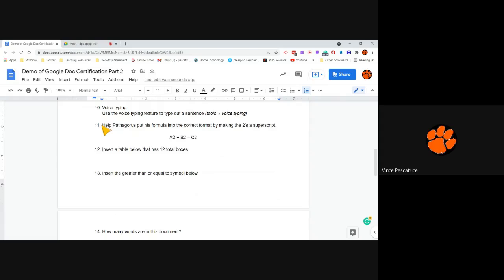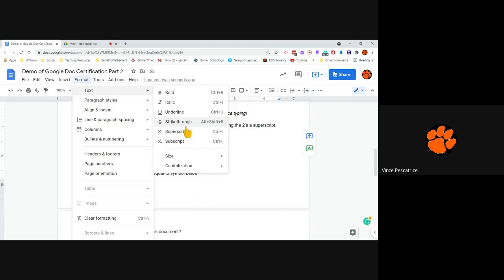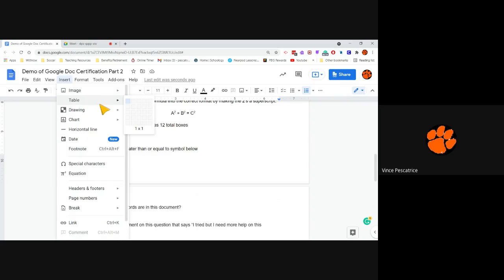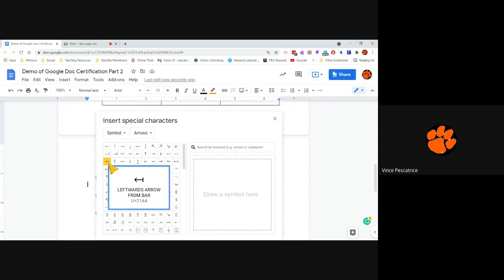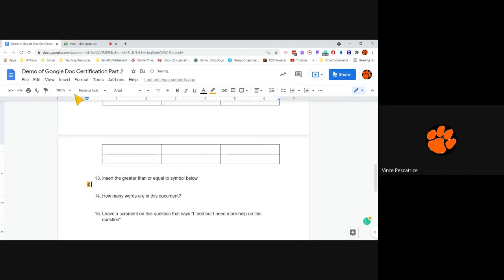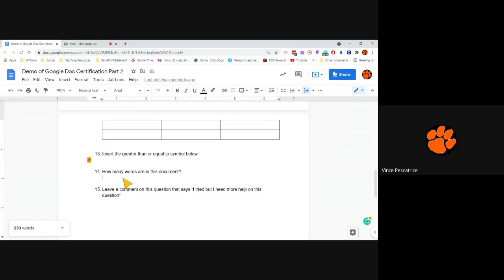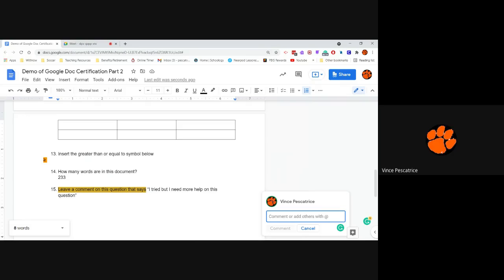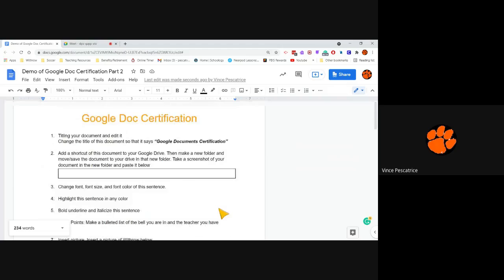Google Docs Certification Part 2